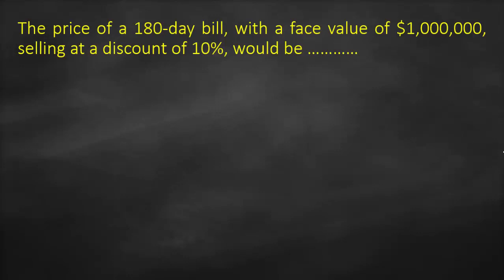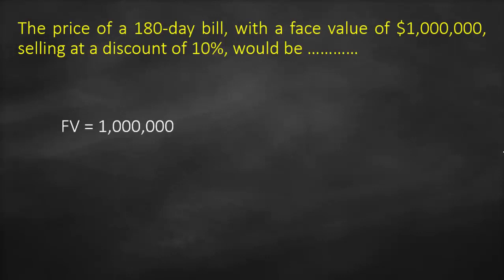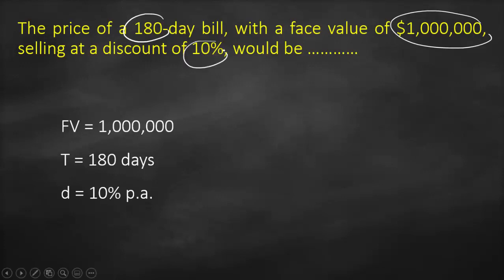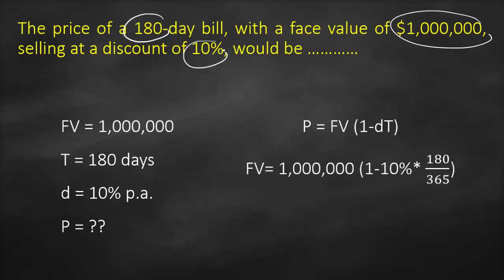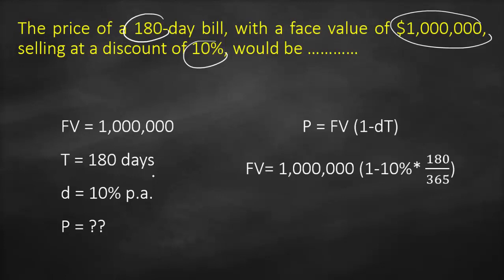Present value of simple discount